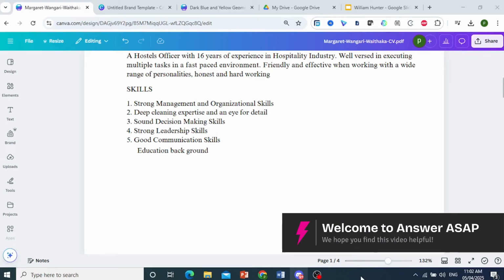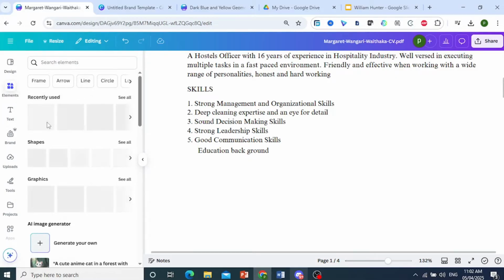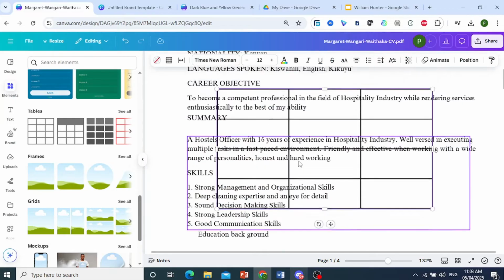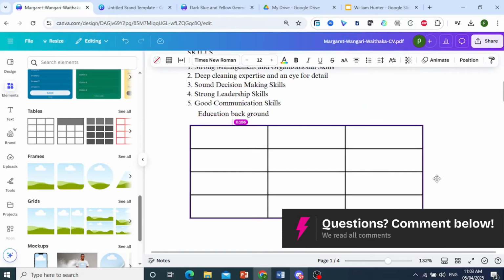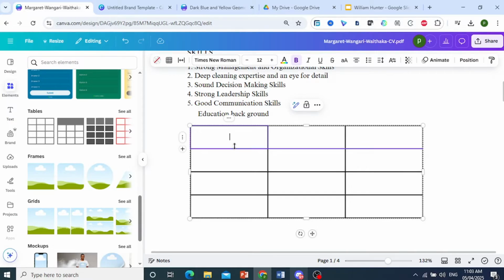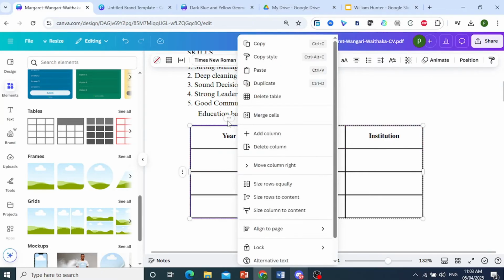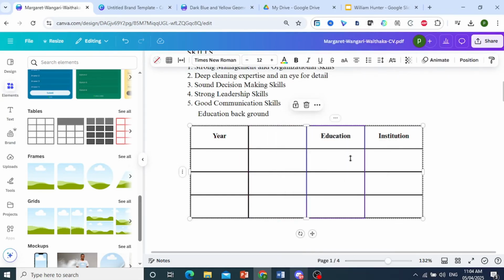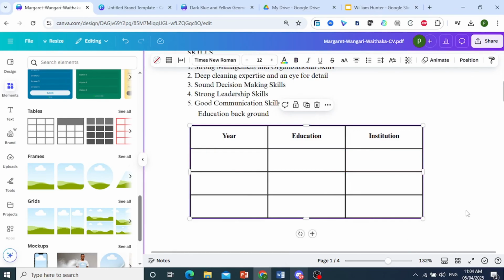How to Make a TABLE in Canva (Step by Step)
Looking to create a table in Canva for your presentation or document? This step-by-step tutorial shows you how to design a table using grids, shapes, or table templates. Learn how to organize data and make your design look professional.